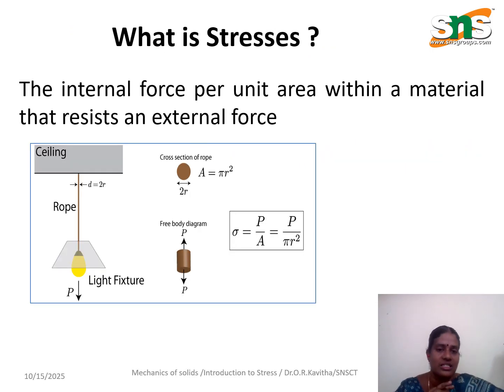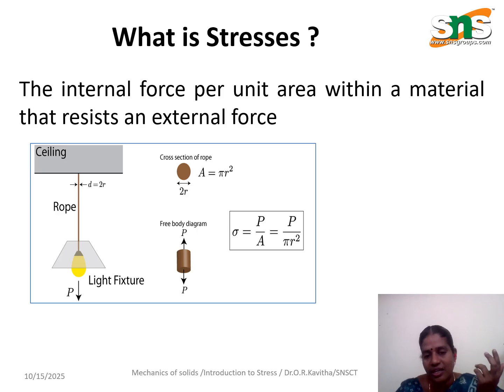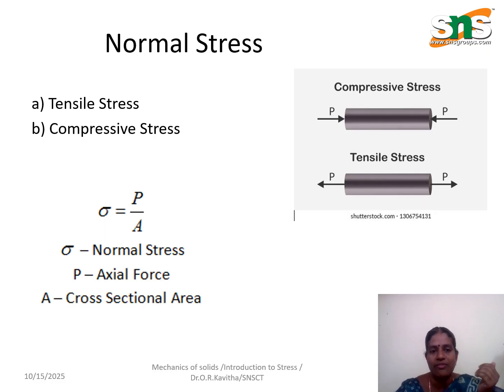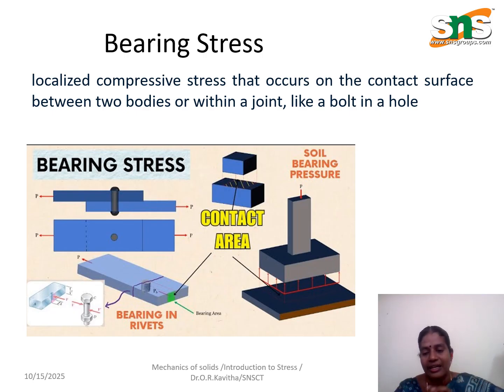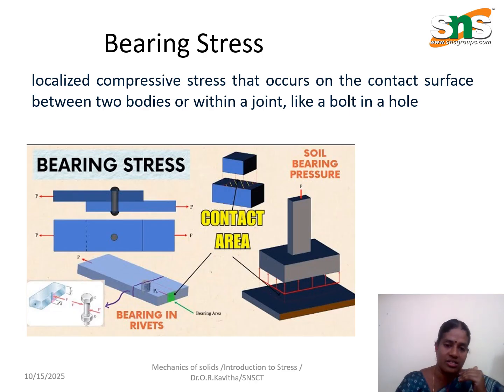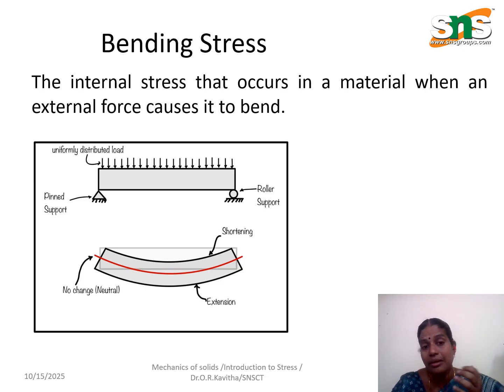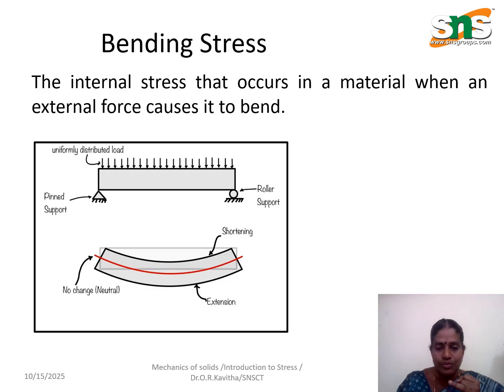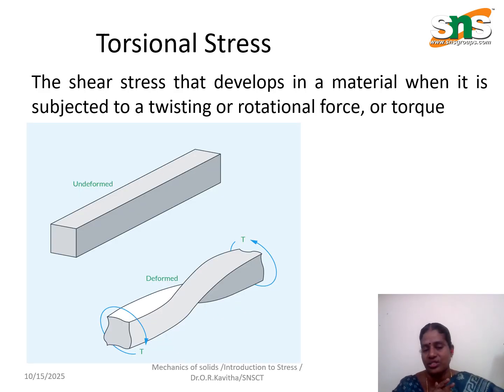Introduction to Stress| Mechanics of Solids | SNS Institutions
In this video, we explore the fundamental concept of Stress, which is the internal resistance developed within a material when subjected to external forces. Understanding stress is the first step in analyzing how structures and machine components behave under different loading conditions. This session explains the definition of stress, its types (normal and shear stress), units, and practical significance in engineering applications. Through simple explanations and real-world examples, students will gain clarity on how stress affects the safety and performance of materials used in bridges, buildings, and mechanical systems. Join us to build a strong foundation for advanced topics like strain, stress-strain relationships, and material behavior under load.